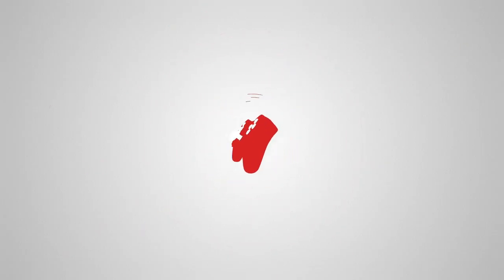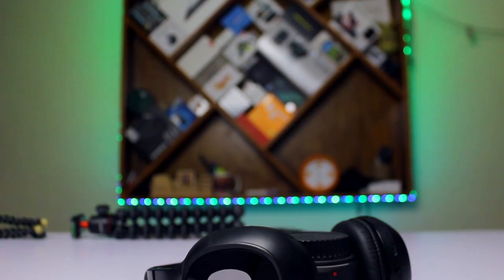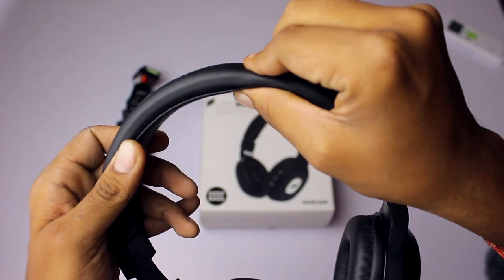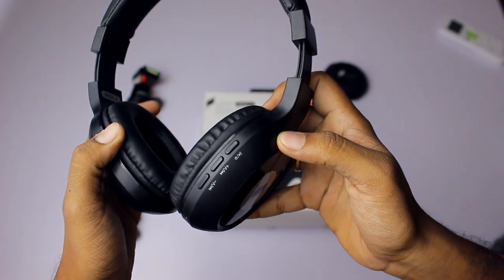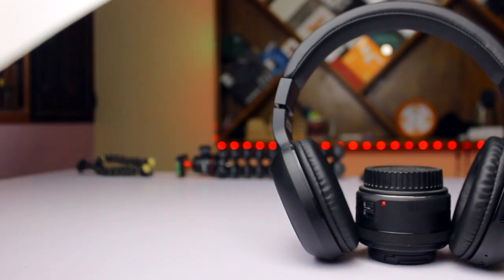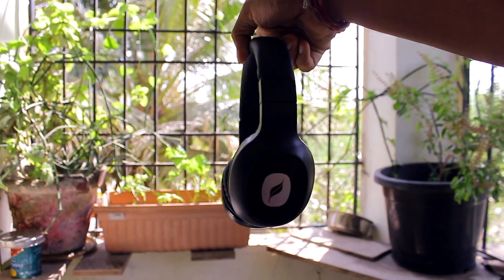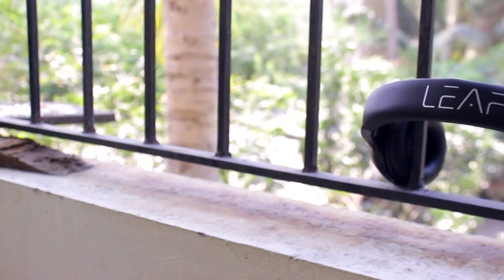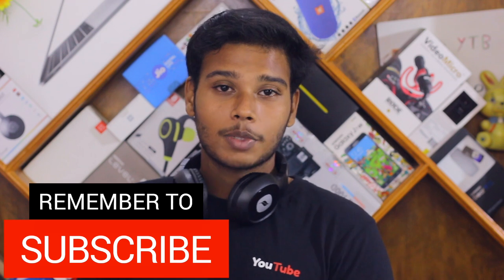LEAF BASS 2 - First impressions & Review - Budget leather headphones in India.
Hey guys this is the review videos of Leaf Bass 2, the newly launched overhead bluetooth headphones form leaf studios.

Camera used
Mic used